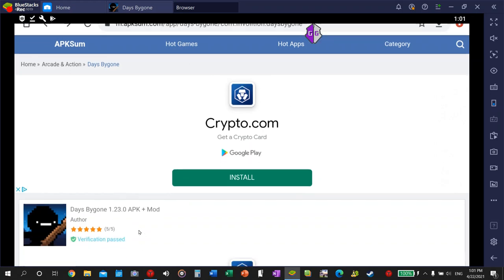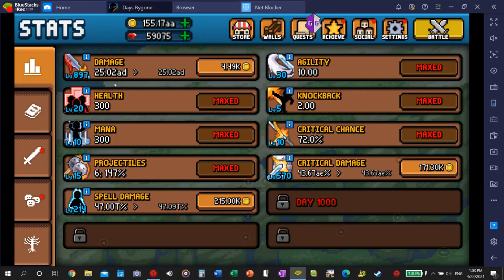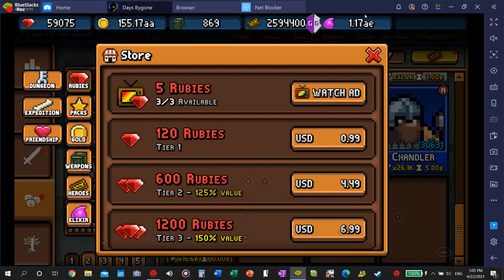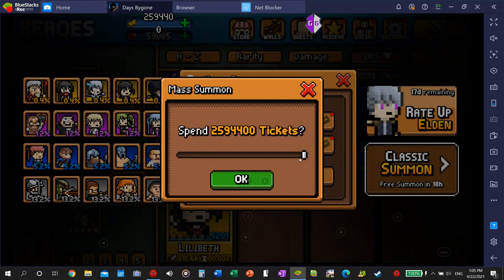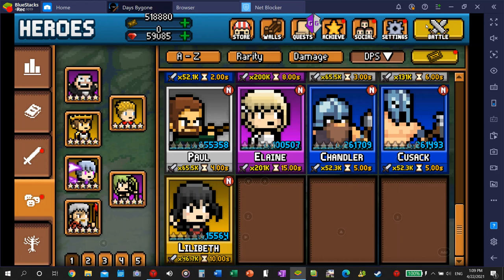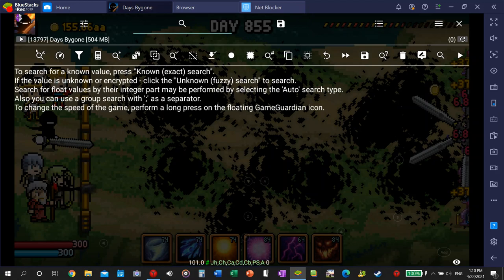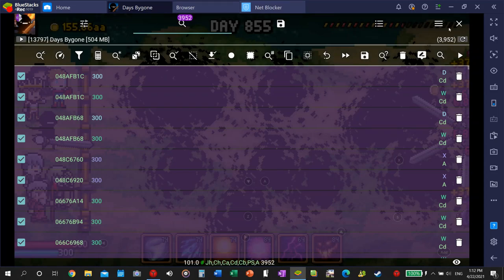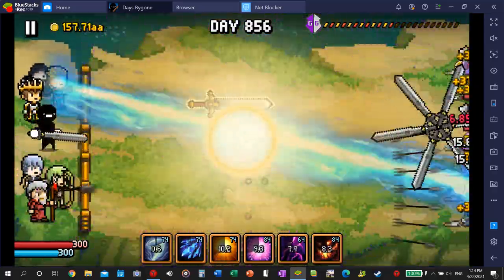HACKED "DAYS BYGONE" (Game Guardian) & (Modded APK)